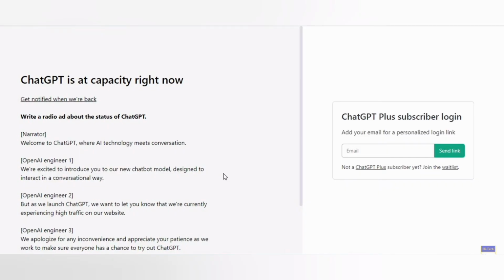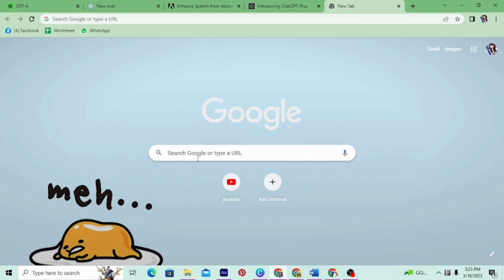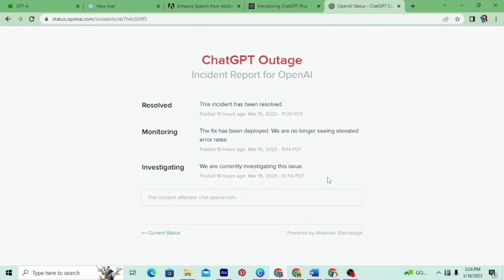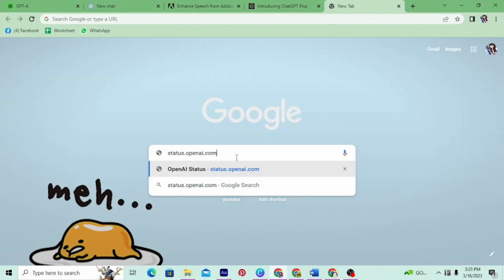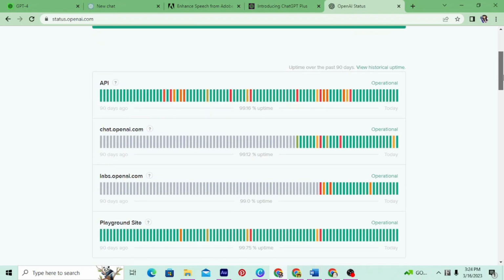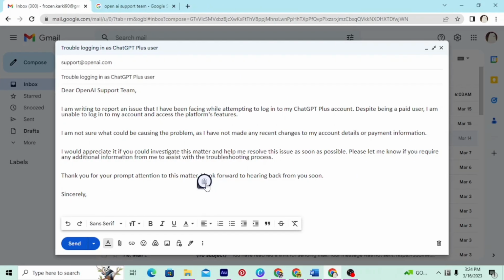How To Fix ChatGPT Plus Issue (Cannot get Access or Login to Chat GPT Plus)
How To Fix ChatGPT Plus Login Issue (Cannot get Access or Login to Chat GPT Plus)

If you're experiencing login issues with ChatGPT Plus, don't worry - this tutorial is here to help! In this video, we'll guide you through the steps you need to take to fix login issues with ChatGPT Plus.

First, we'll discuss common reasons why you might be experiencing login problems. Then, we'll walk you through the troubleshooting process step-by-step, so you can identify and solve the issue causing your login problems.

We'll cover a range of potential solutions, including checking your internet connection, clearing your browser cache, and resetting your password. By the end of this video, you'll have the tools you need to troubleshoot and solve any ChatGPT Plus login issues you may encounter.

So if you're having trouble logging in to ChatGPT Plus, be sure to watch this tutorial for a comprehensive guide on how to fix the issue and get back to using ChatGPT Plus hassle-free.

Timestamps:
00:05 How To Fix ChatGPT Plus Login Issue
00:15 Fix ChatGPT Plus Login Issue
00:30 Fix Chatgpt Plus Features Missing